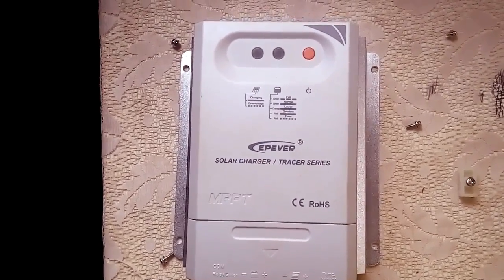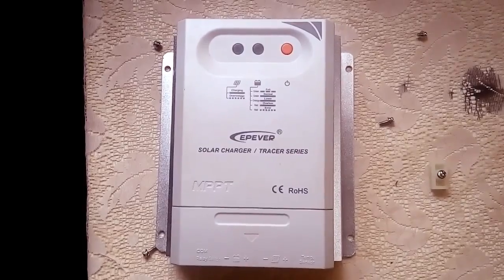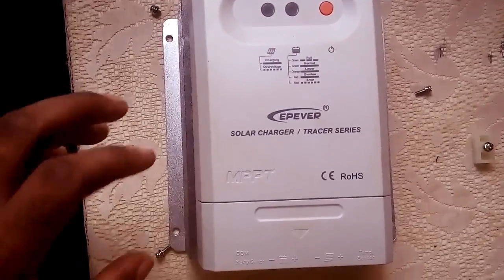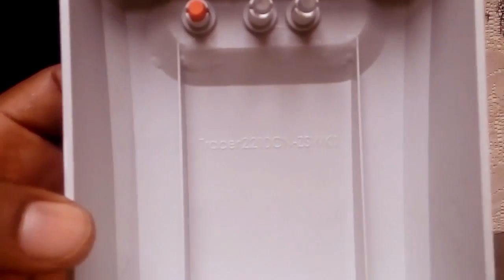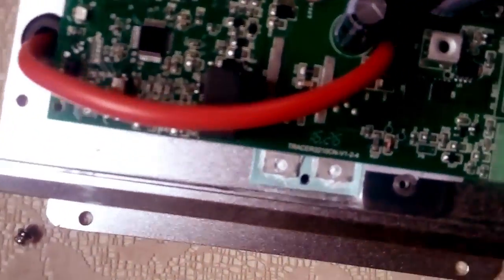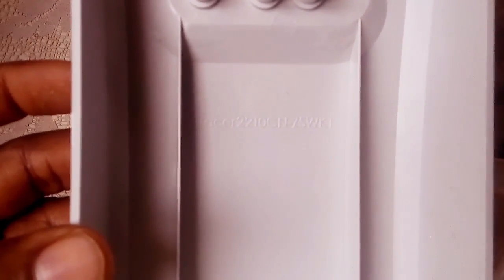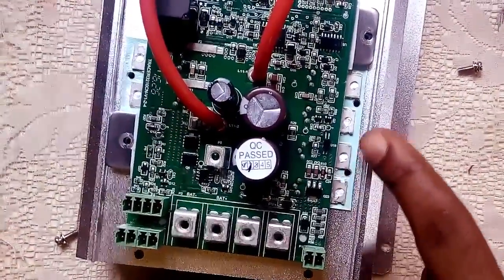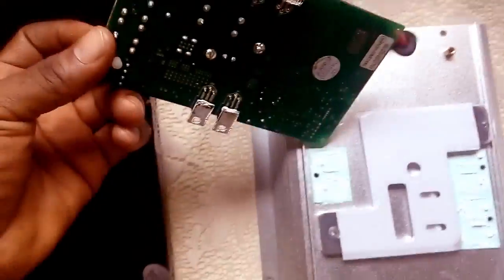What You See Inside The Tracer CN/EM1 Series Might Shock You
In this video, I will open the inside of the EPEVER CN Series MPPT Charge Controller. I wasn't able to see the inductor because it has been embedded inside the big heat sink and connected with a 10 AWG wire to the board. This charge controller has been in use for about four months now and am loving the performance, you can se for yourself

An inductor is a coil also known as a reactor, it is typically a passive two-terminal electrical component and the major function is to store electrical energy in a magnetic field when electric current is flowing through it.
An inductor consists of an electric conductor, such as a wire, that is wound into a coil.

This component is what is absent in a PWM Charge Controller and that’s why a PWM charge controller is only about 80% efficiency unlike the MPPT charge controller which is 92% efficient.

In a solar system setup, an MPPT charge controller will always perform better so if you must setup a solar system always insist on an MPPT charge controller. you can get this device from here